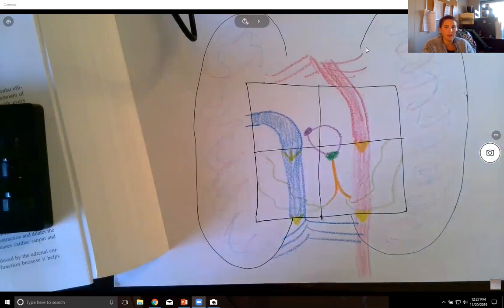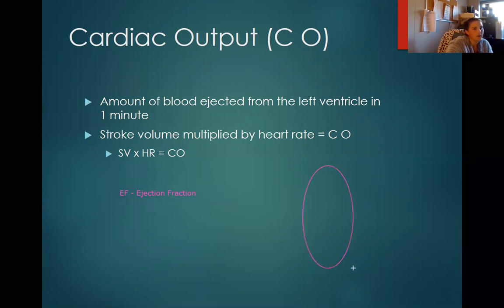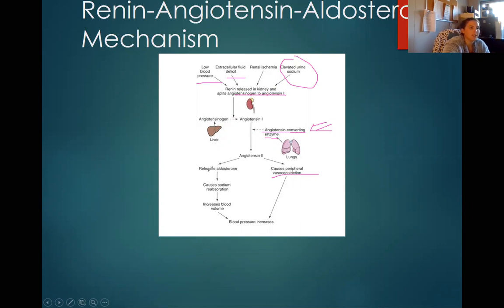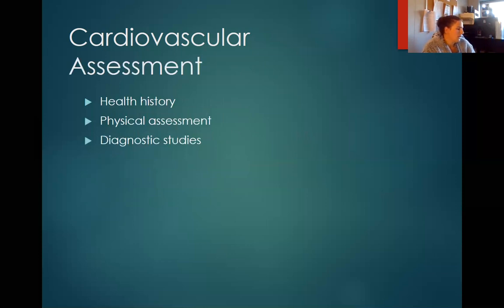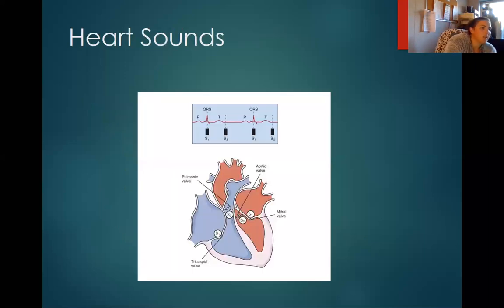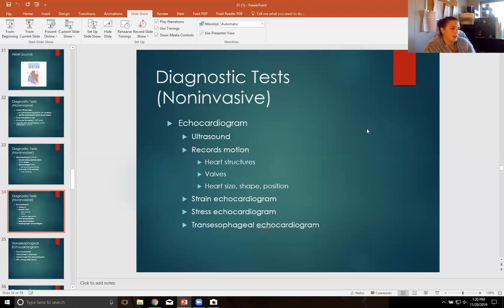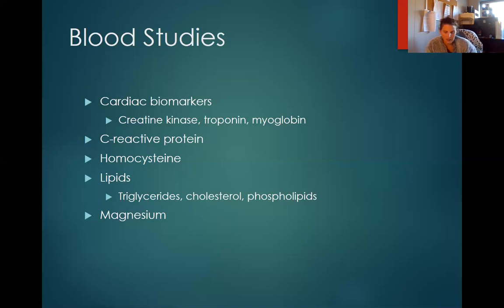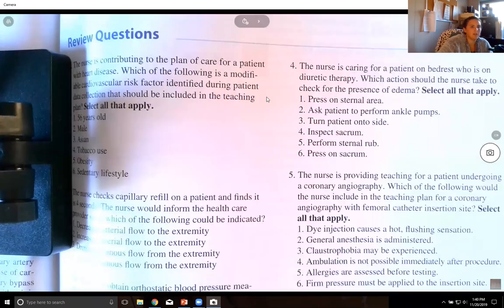CH 21 Recap- Perfusion